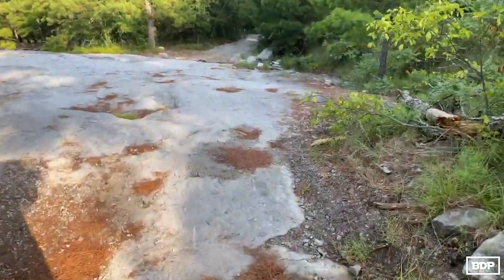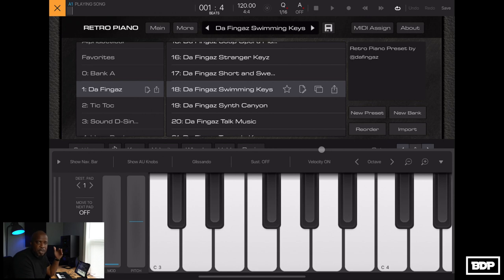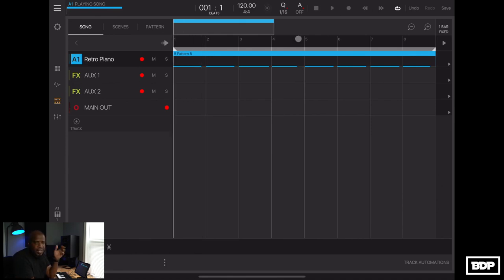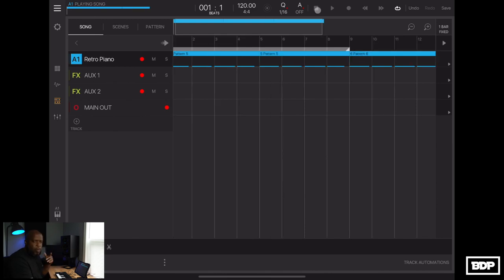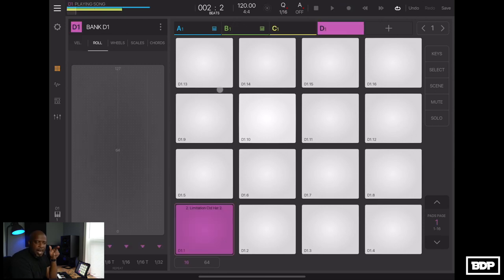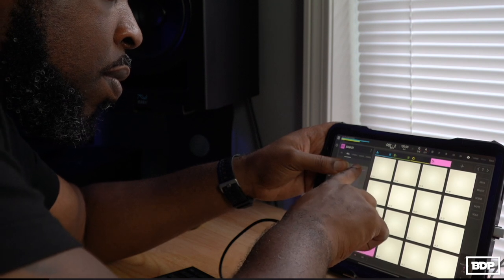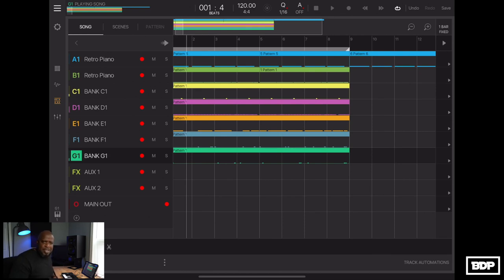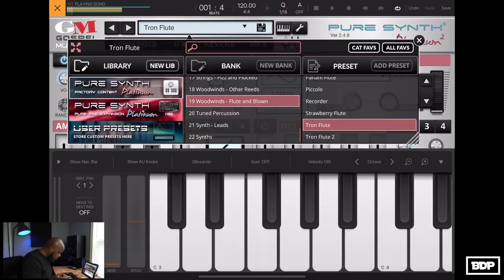Making a Gunna Type Beat In Beat Maker 3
Just made a dope Gunna Type beat using my No Limitations Drum Kits. Hope You Enjoy!!!